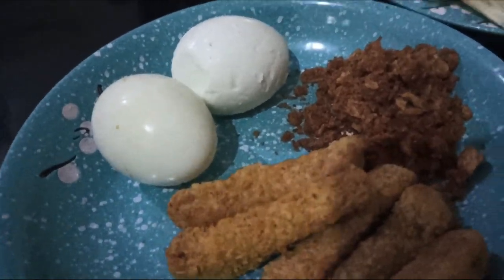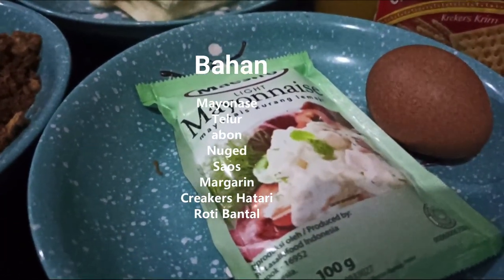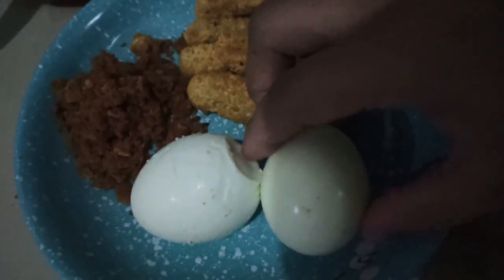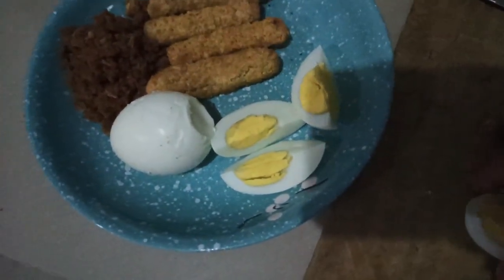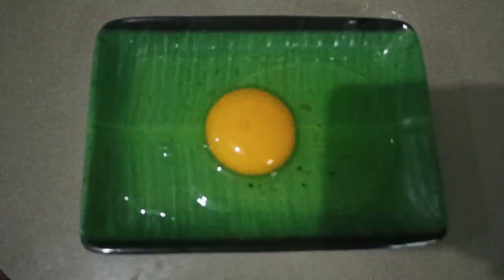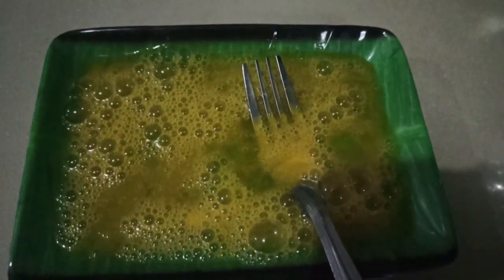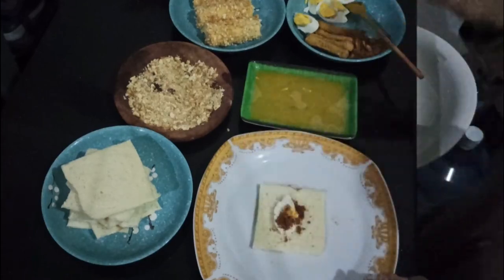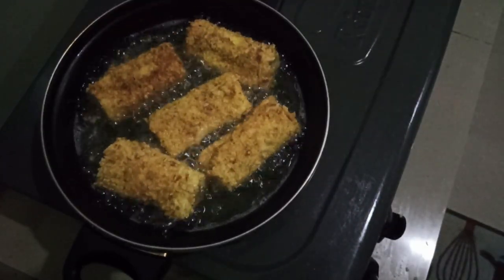Peluang Usaha Modal Kecil RISOL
Yuk Bunda kita cobain buat RISOL KREKERS HATARI